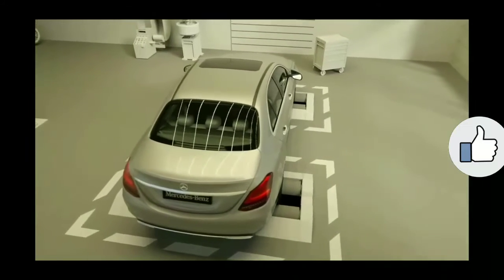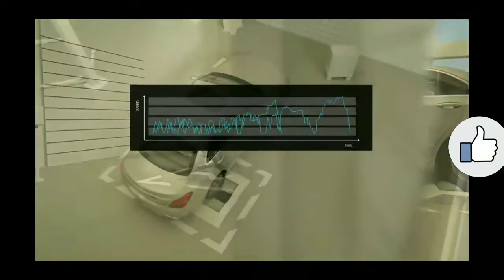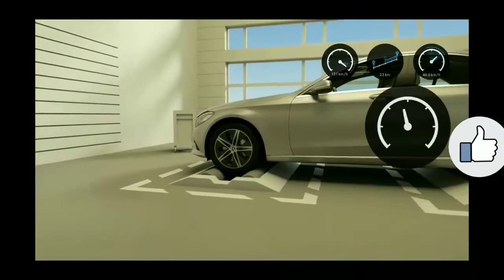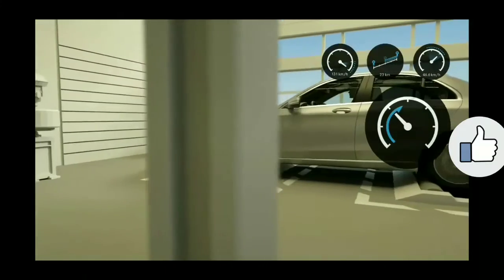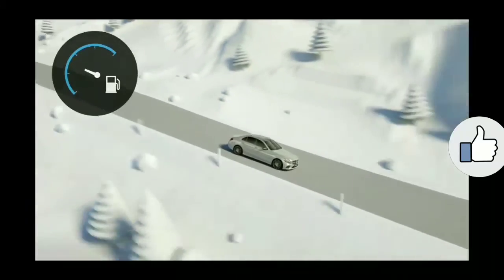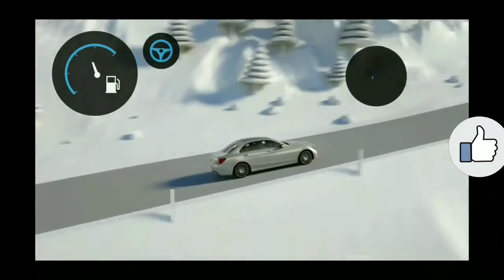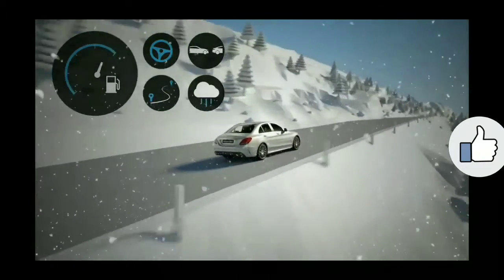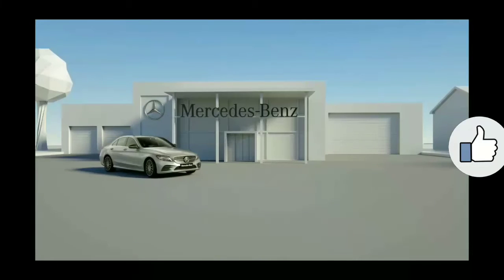Waouh 😱! Mercedes-Benz the new measuring procedures in the future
The best cars